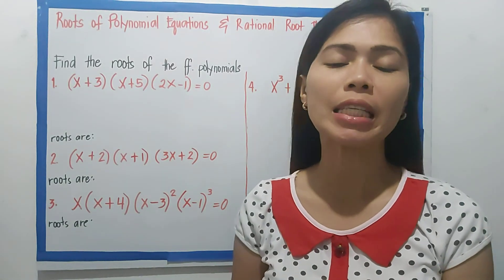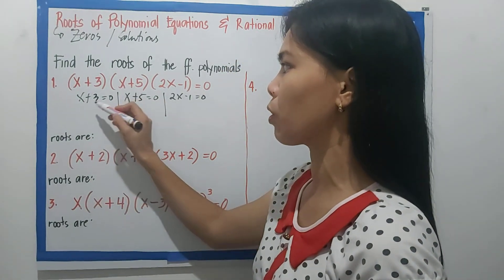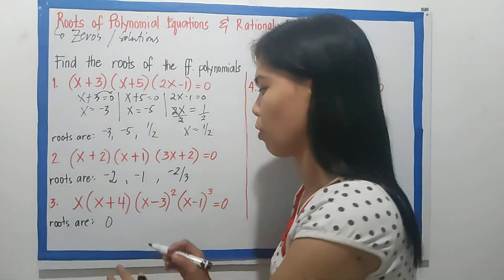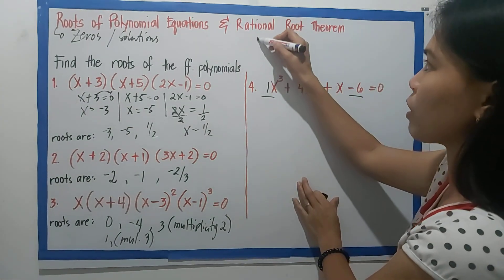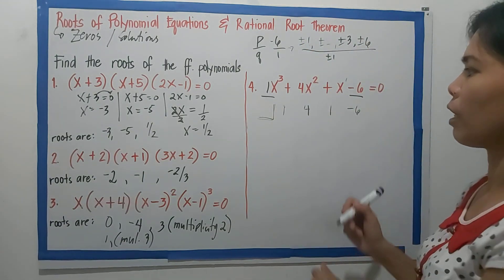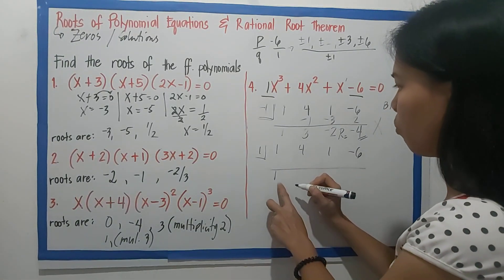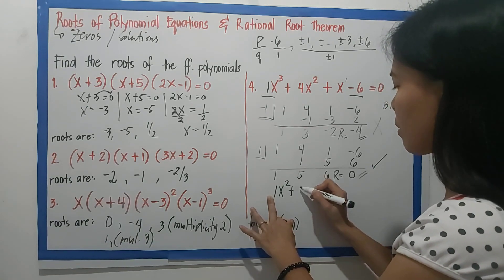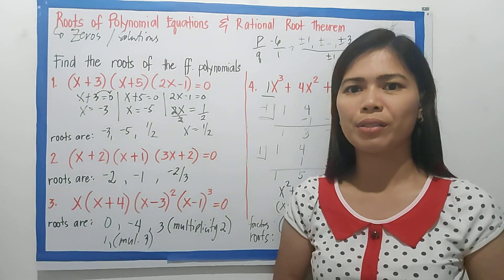Math 10 Lesson: Roots of Polynomials and Rational Root Theorem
Hope you learn something about this lesson..

Happy Learning!